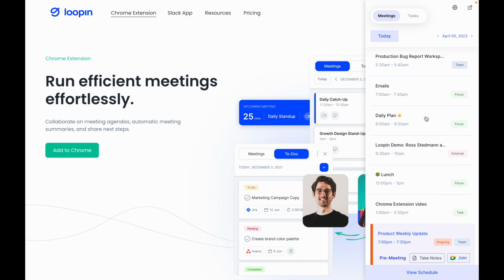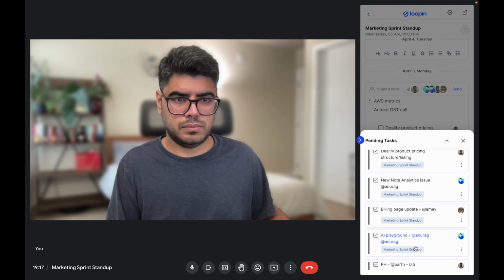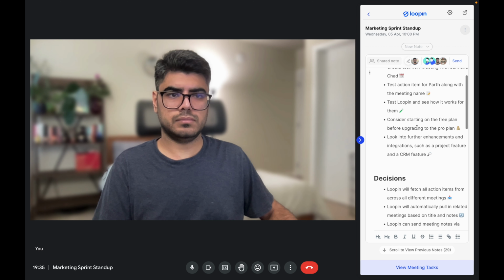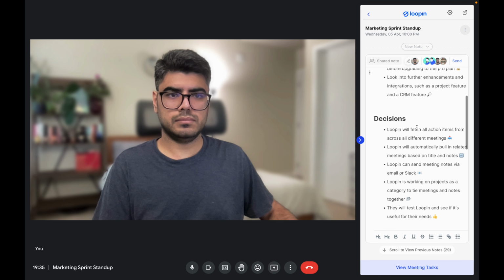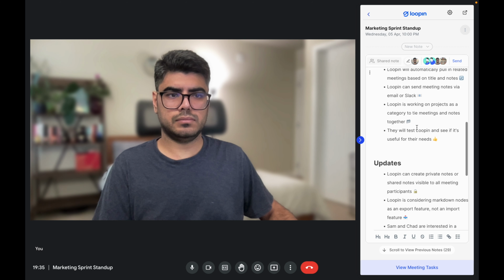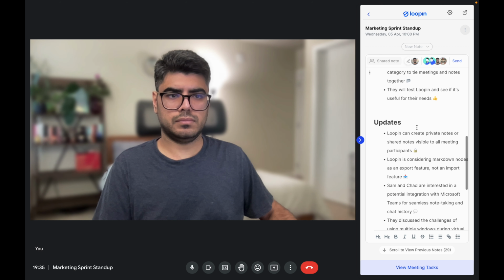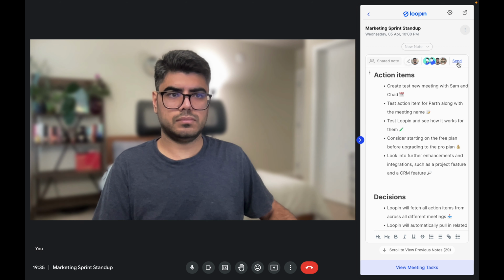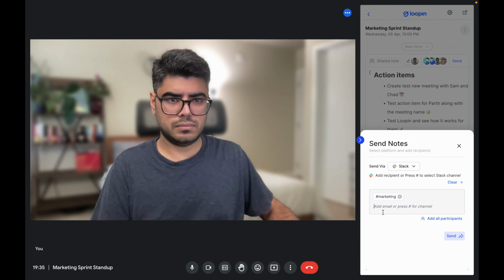Loopin Chrome Extension - Your AI Meeting Assistant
All your meeting notes and tasks - recorded and organized, automatically.

Running productive meetings can be exhausting. Agenda in calendar invite, pre-reads on Notion, previous notes in emails, and tasks on Asana mean confused meeting participants. Scrambling through multiple tools right before the meeting is no fun. Loopin is the perfect meeting assistant.

Get all meeting context on Google Calendar and Meet. Say goodbye to messy notes and missed action items.

🔮 Automatic Meeting Summary
Loopin uses ChatGPT (GPT-4) to record, transcribe, and summarize meetings into beautifully written notes with key decisions, action items, and important updates.

📥 Meeting Notes Inbox
Loopin self-organizes meeting outcomes to meetings, making it easy to recap previous notes, decisions, and discussions for recurring meetings.

🧠 Meeting Intelligence
Get pre-meeting context with agendas, previous notes, and pending tasks, so you can be fully prepared for your upcoming meetings.

📝 Meeting Templates
Structure your meeting and notes by picking from a variety of meeting templates for any type of meeting. Or create custom meeting templates.

🌐 Share notes
Keep up the meeting momentum by sharing meeting notes with your team via Email or Slack - right from Loopin.

Loopin can handle any meeting ranging from daily standups, 1:1s, sales meetings, scrum meetings, daily syncs, review meetings, brainstorming meetings, quarterly planning, project kick-off meetings, team meetings, one-on-ones, recurring meetings, or board meetings – you name it!